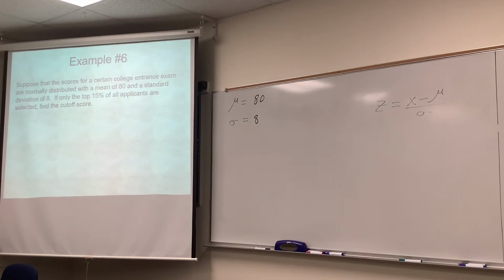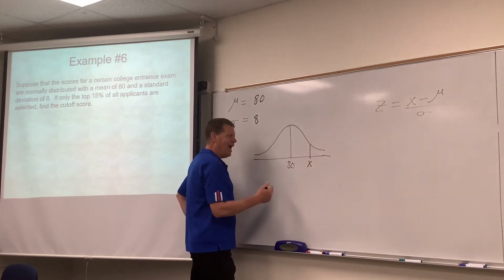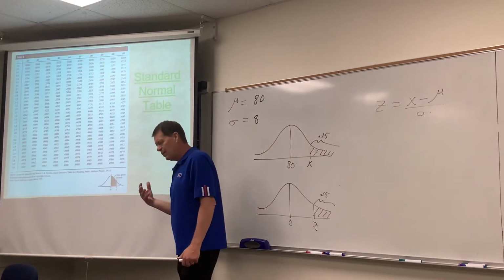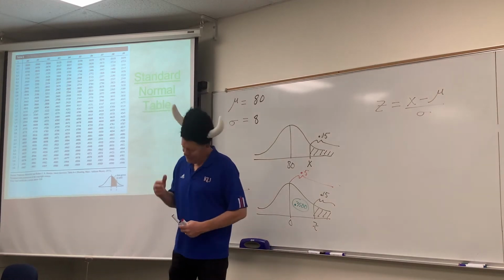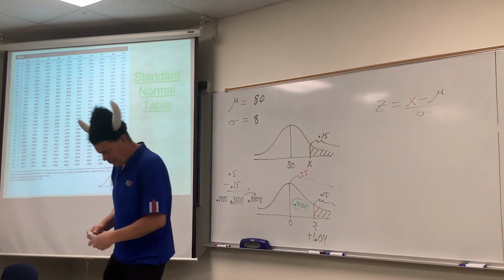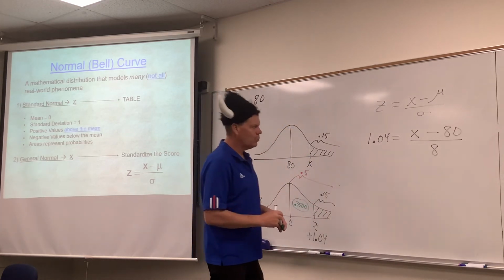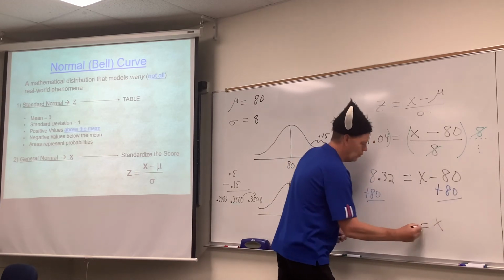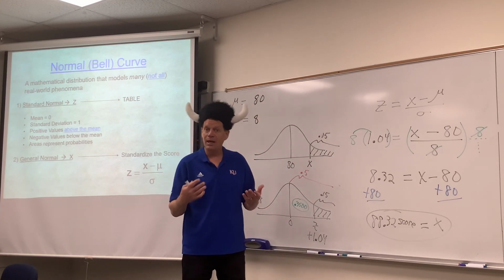Statistics - Normal Distributions - Example #6